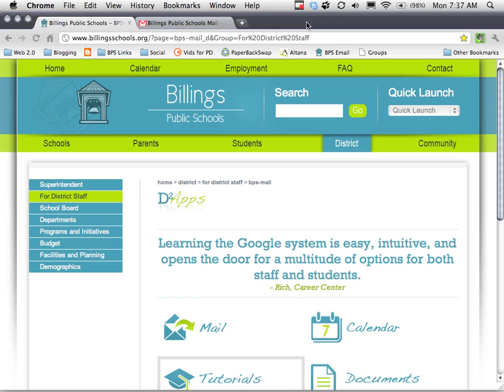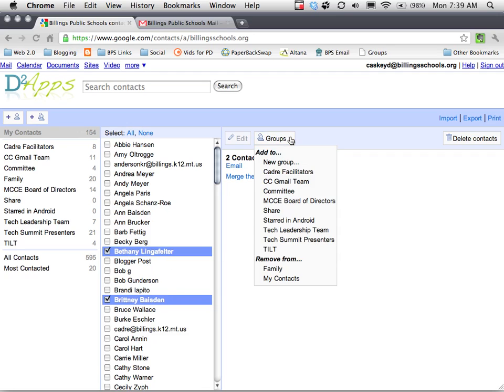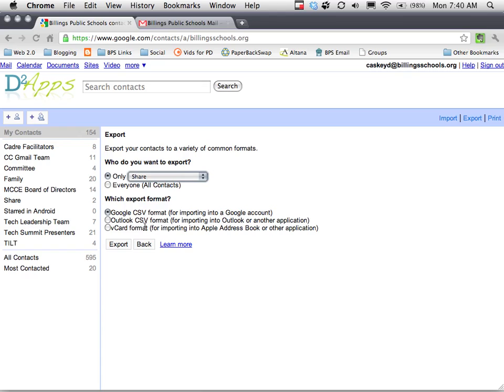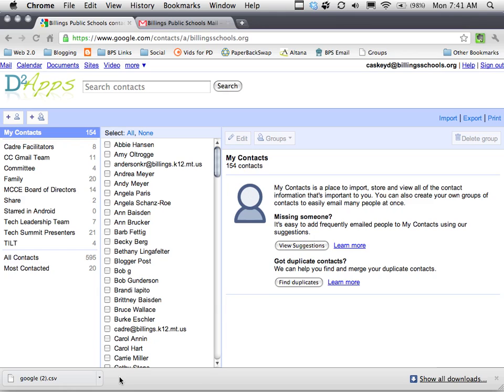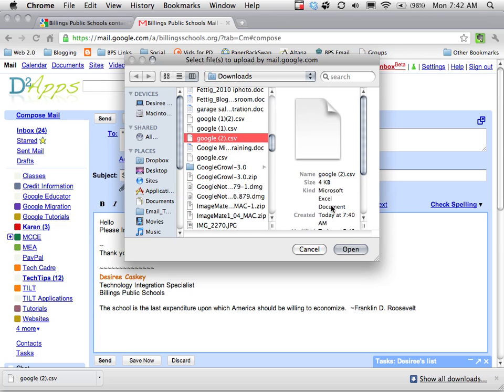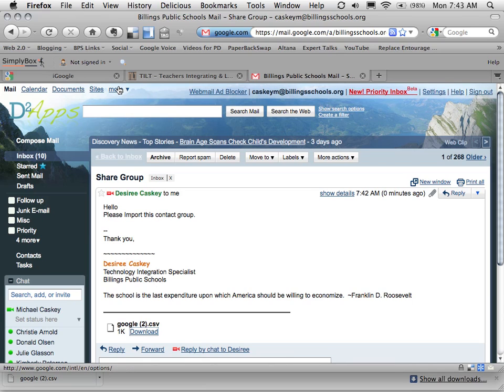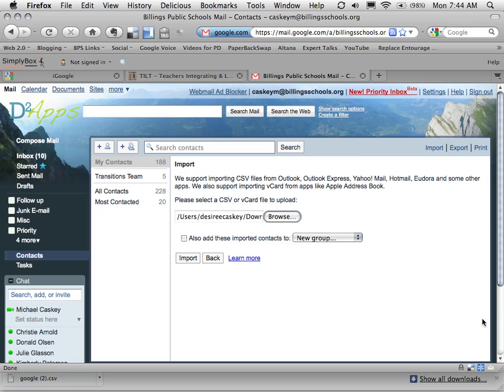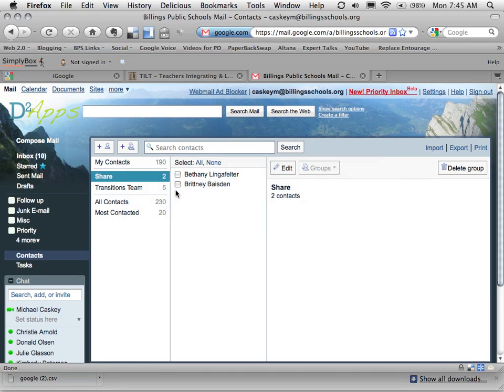D2Apps Tutorial: Sharing Contacts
This tutorial will show you how to export a group and email it as an attachment. It will also show you how to import a group someone has shared with you.